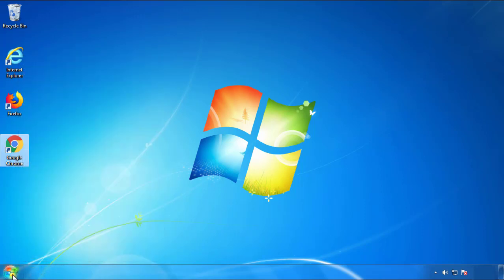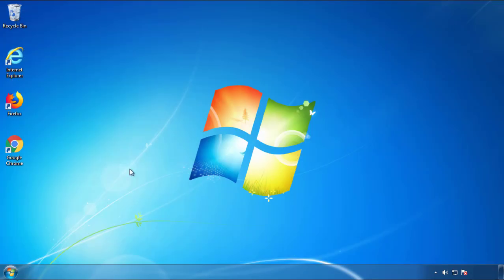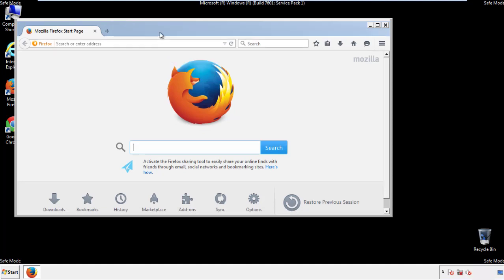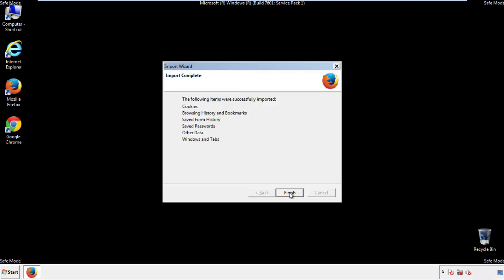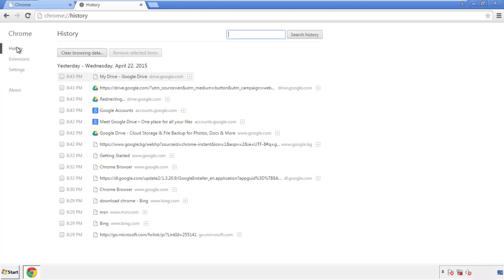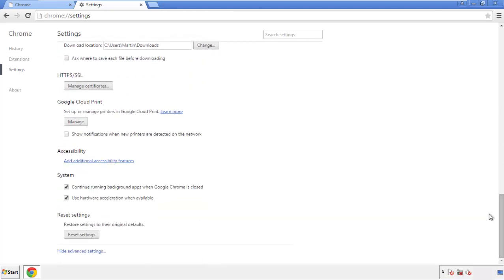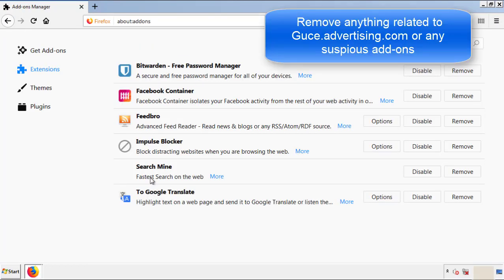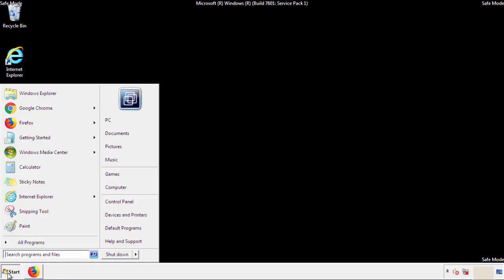Remove Guce Advertising Virus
This video will show you how to remove Guce Advertising from your computer. If you still need help we have a detailed guide to help you with all the steps